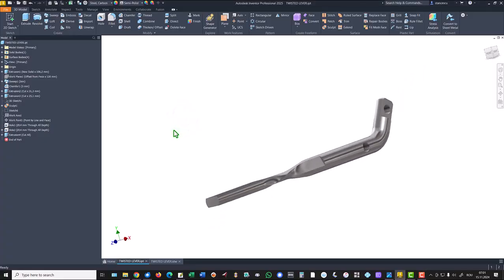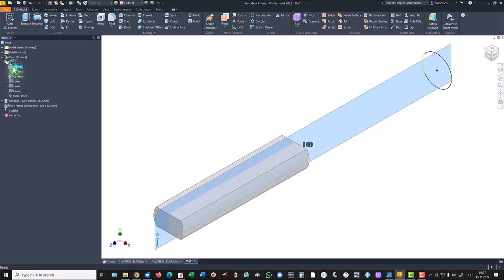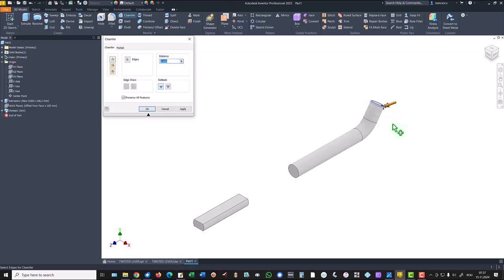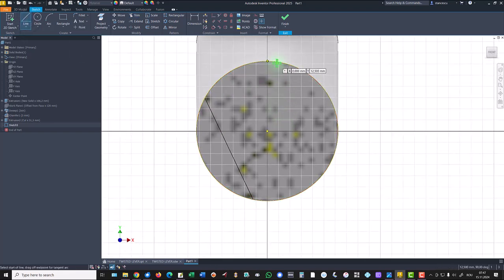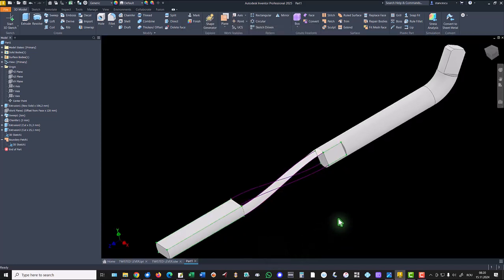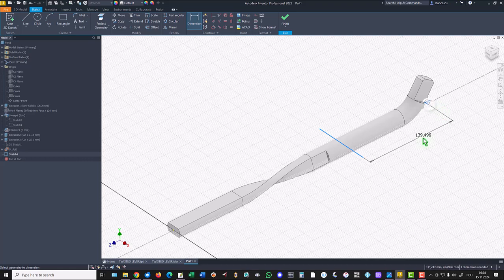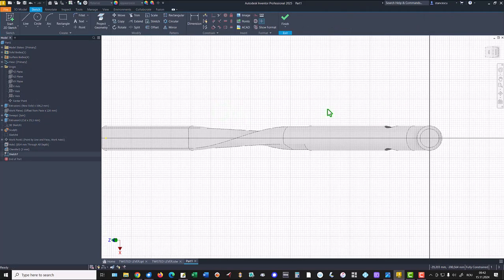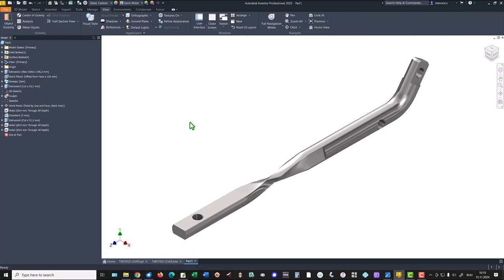Tutorial Inventor - 510 TWISTED LEVER